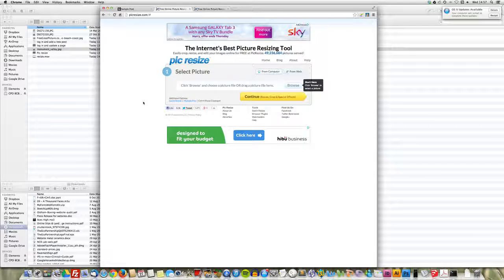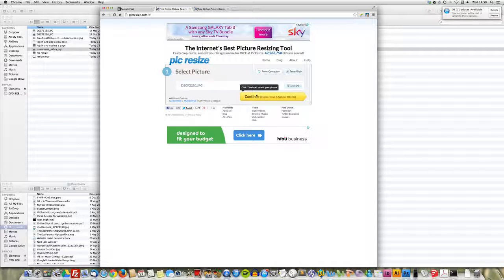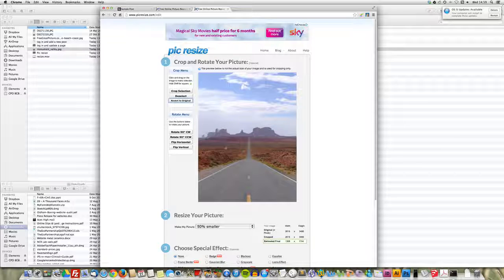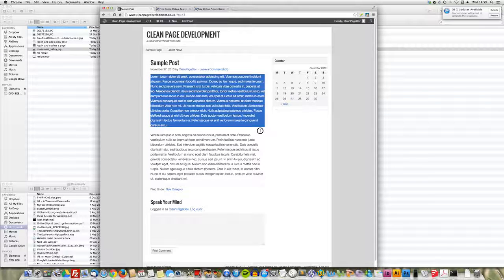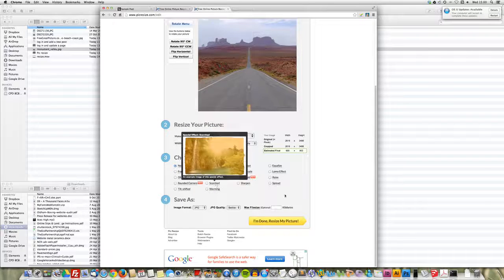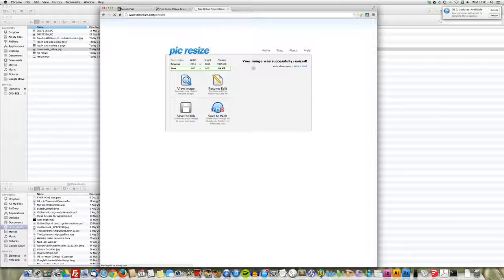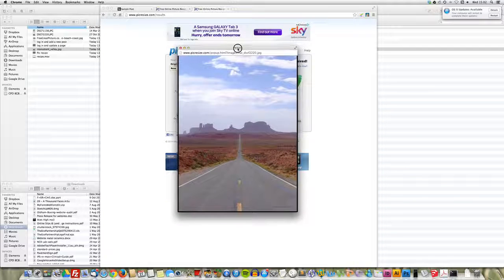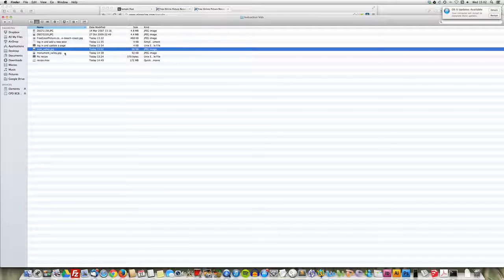How to resize images for your website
How to resize images from your computer to make them a sensible size for use on your website. This uses a website called picresize.com. If you would like any help with this then please get in touch and let me know. Thanks.